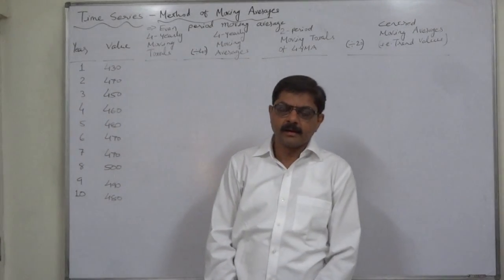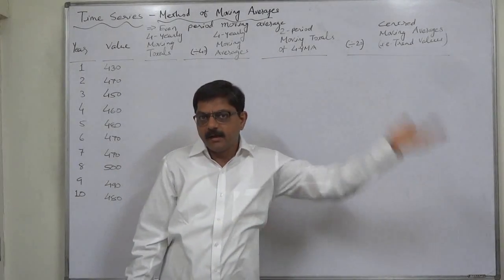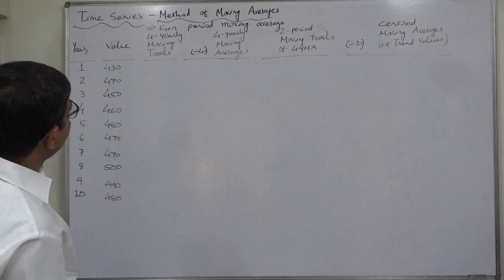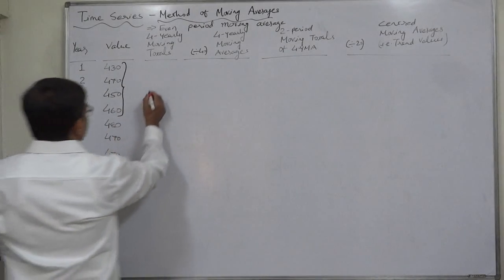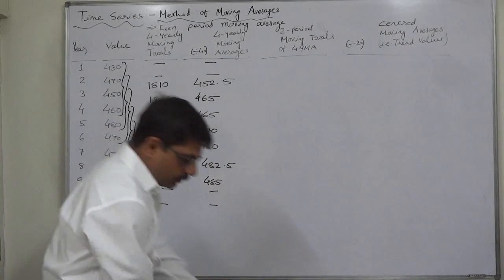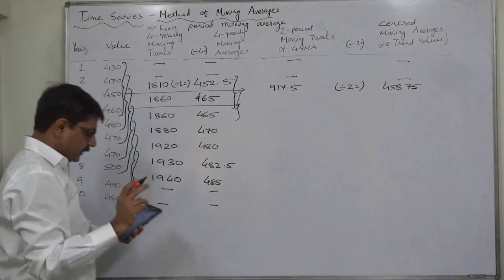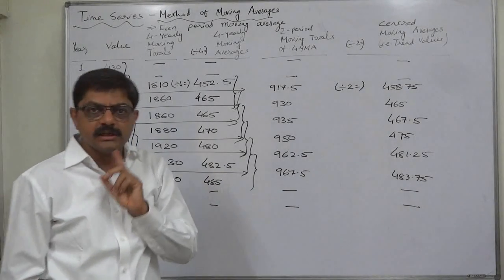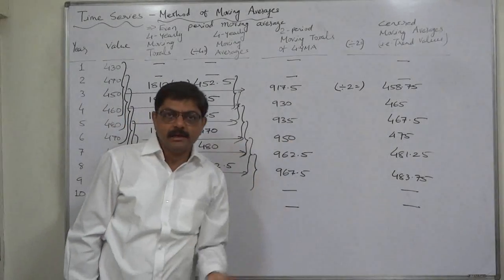Time Series - 16 Method of Moving Averages - Even period cycle - Centred Moving Average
Method of Moving Averages
Method of moving averages is a very simple and flexible method of measuring trend. It consists in obtaining a series of moving averages (arithmetic means) of successive overlapping groups or sections of the time series. The averaging process smoothens out fluctuations and the ups and downs in the given data.

The moving average of period ‘M’ is a series of successive averages (arithmetic means) of M overlapping values at a time, starting with first, second, third value and so on.

Thus, for a time series, values y1, y2, y3, y4,… for different time periods the moving averages (MA) values of period M are given below
 1st M.A. =  (y1 + y2 + … yM) / M

2nd  M.A. = (y2 + y3 + … yM + 1) / M

3rd  M.A. = (y3 + y4 + … yM + 2) / M

When period is odd
If the period ‘M’ of the moving average is odd, then the successive value of the moving averages are placed against the middle value of the corresponding time intervals.

When period is even
If the period ‘M’ of the moving average is even then there are two middle periods and the moving average values are placed in between the two middle periods of the time intervals it covers. In this case the moving average values will not co-inside with a period of the given time series and attempt is made to synchronize them with the original data by taking two periods average of moving average and placing them in between the corresponding time periods. This technique is called centering and the corresponding moving average values are called centered moving average.
Merits and Demerits of moving average Method
Merits
1) This method does not require any mathematical complexities and is quite simple to understand and use as compared with the principle of least squares method.

2) This method does not involve any element of subjectivity, since the choice of the period of moving average is determined by oscillatory movements in the data and not by the personal judgement of the investigation.

3) Unlike the method of trend fitting by the principle of least squares the moving average method is quite flexible in the sense that a few more observations may be added to the given data without affecting the trend values already obtained. The addition of some new observations will simply result in some more trend values at the end.

4) In addition to the measurement of trend, the method of moving averages is also useful for measurement of seasonal, cyclical and irregular fluctuations.

Limitations
1) An obvious limitation of this method is that we cannot obtain the trend values for all the given observations. We have to for go the trend values for some observations of both the extremes depending on the period of moving average.

2) Since the trend values obtained by the method of moving averages cannot be expressed by any functional relationship, this method cannot be used for forecasting or predicting future values which is the main objective of trend analysis.

3) The selection of the period of moving average is very important and is not easy to determine particularly when the time series does not exhibit cycles, which are regular in period.

4) In case of a non-linear trend, which is generally the case in most economic and business time series, the trend values given by the method of moving average are biased and they lie either above or below the true swipe of the data.

Case
Find out 4 years’ centred moving averages.
Year 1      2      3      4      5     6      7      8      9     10
Value 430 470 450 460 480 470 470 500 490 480